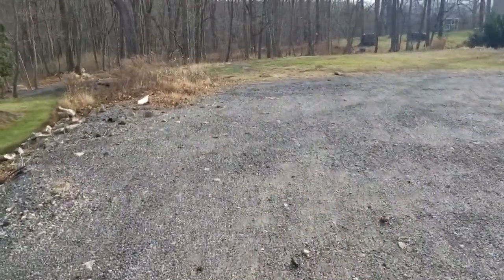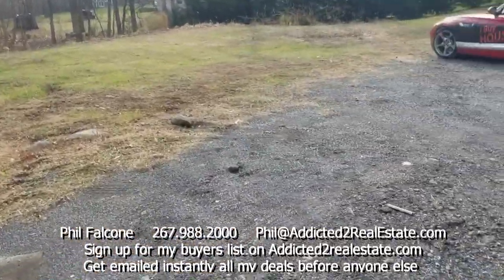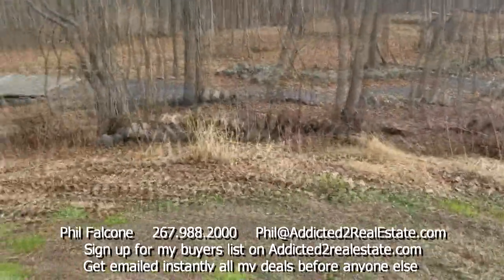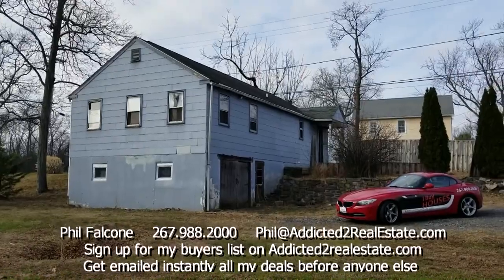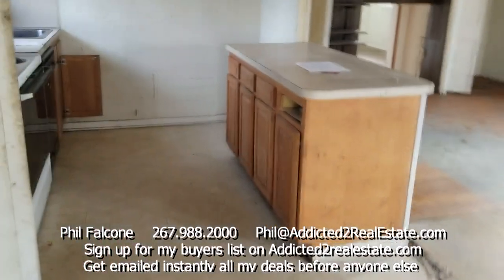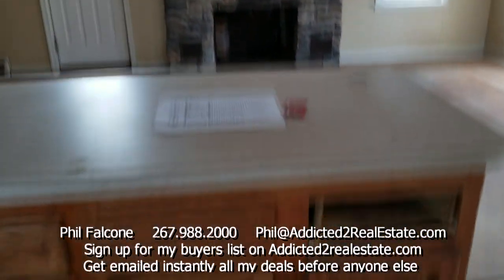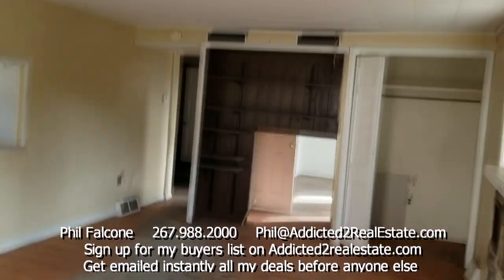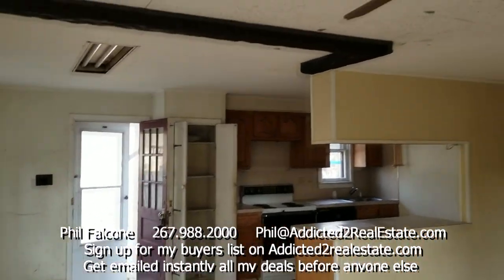Telford PA 3 bedroom 2 story 1274 Sq ft home needs flipper